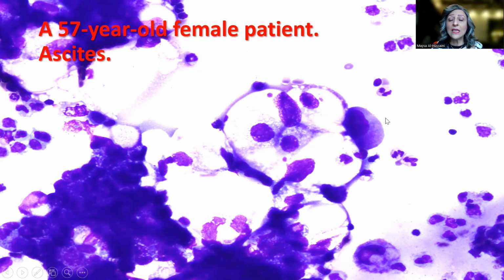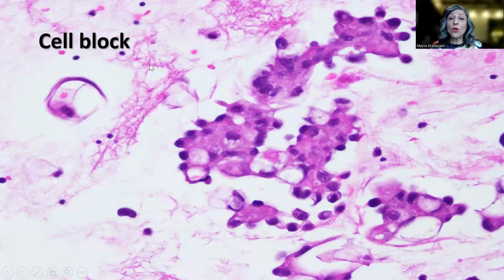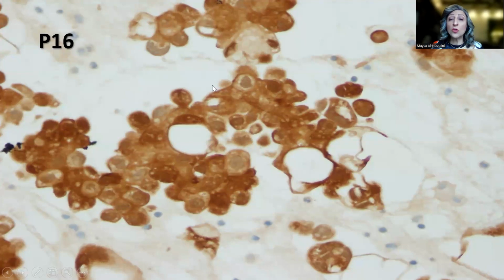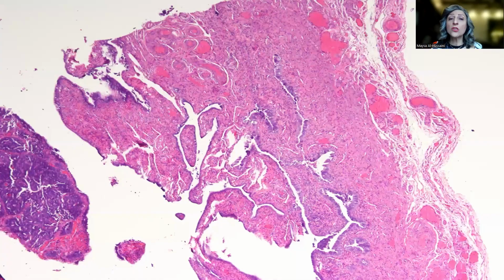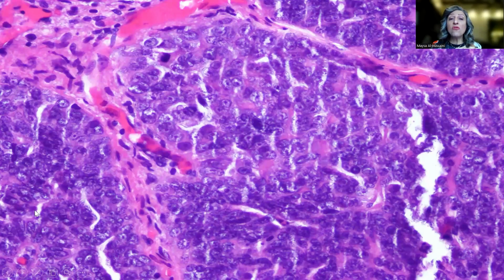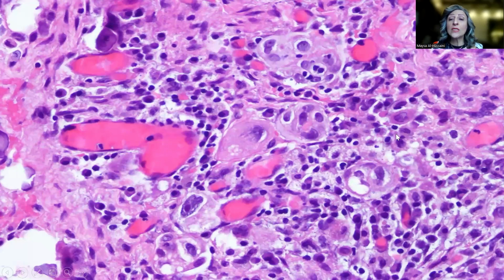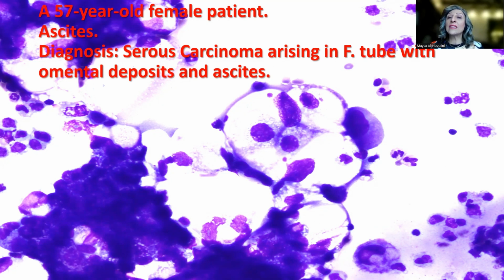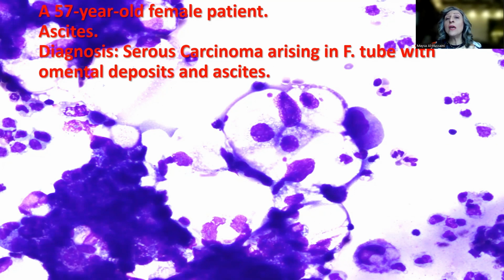Tip-114; Serous Carcinoma of the F. Tube Presenting with Ascites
Tip-114;
It has not been proven that most of the ovarian and peritoneal serous carcinoma arise from the Fallopian tube, from which the tumor cells disseminate to involve both sites. It is important to examine the F. tube thoroughly through the SEE-FIMB approach to identify the small primary that might be present, which can go undetected if extensive sampling is not done.